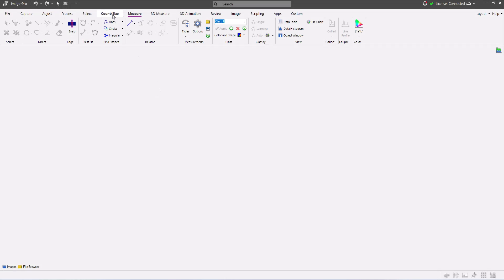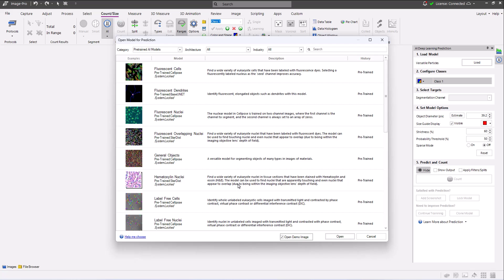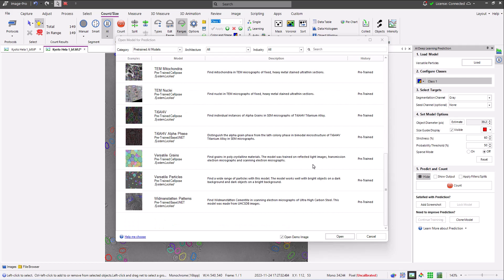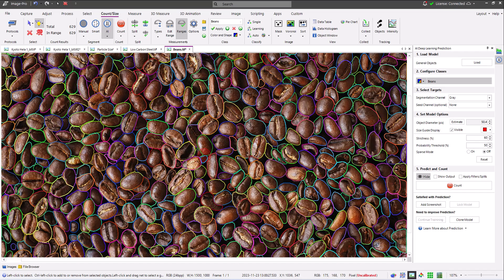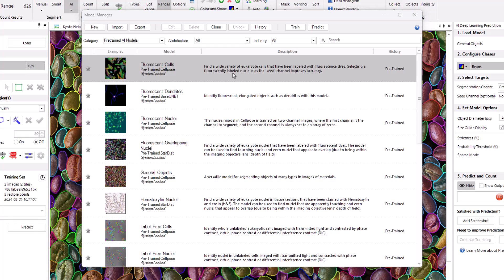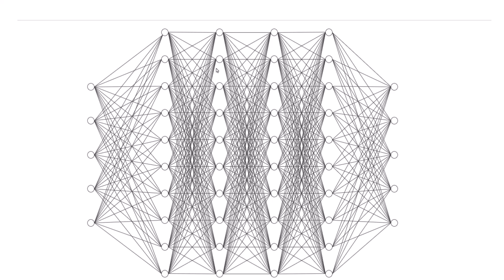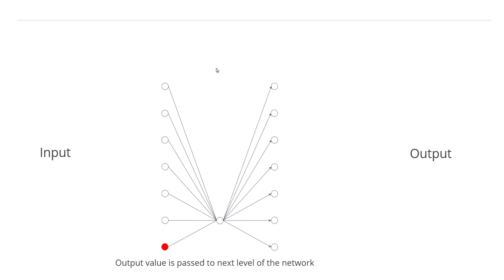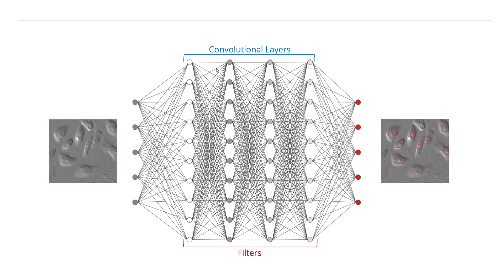Intro to Image-Pro AI Deep Learning | Image Analysis Software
Remarkably Accurate. Delightfully Efficient.
Image Analysis Software for Microscopy

Image-Pro® AI is a powerful image analysis software designed to enhance efficiency and accuracy in scientific research and quality inspection.

Harness next generation Deep Learning technology to unlock image segmentation accuracy that you never thought possible!

00:00 - Introduction
00:30 - A quick look at Image-Pro AI Deep Learning
05:28 - The technology behind Image-Pro AI Deep Learning

▶  Have questions about image analysis for microscopy?